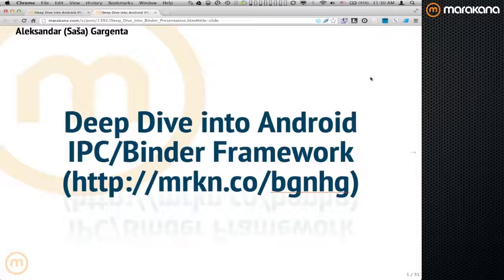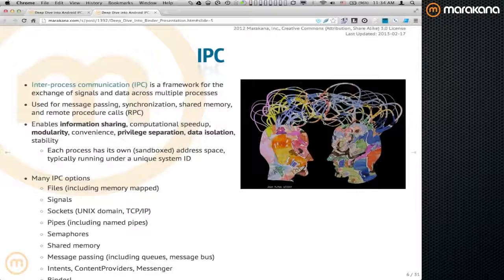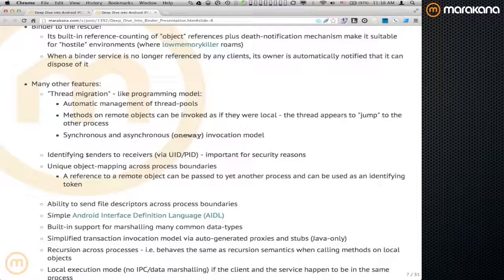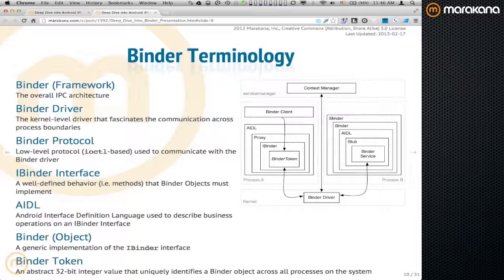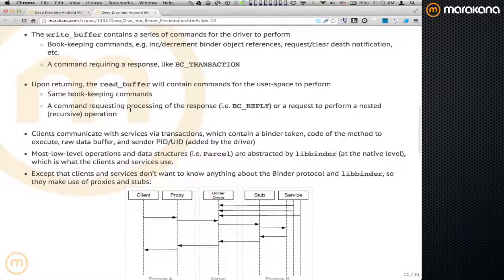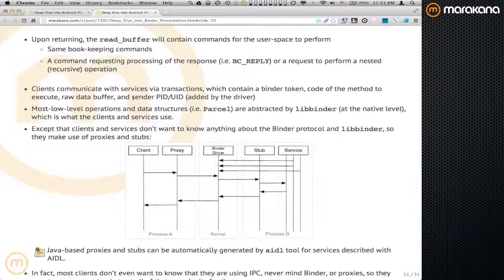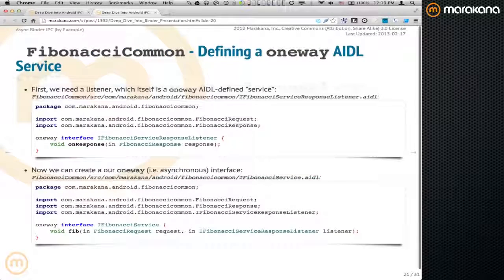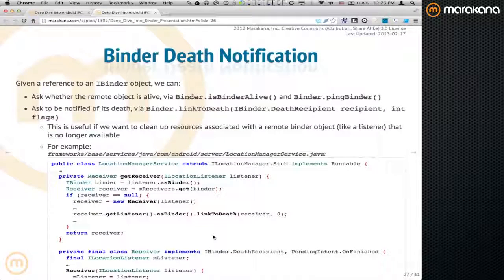Deep Dive into Android IPC Binder Framework Jgampt1DOak